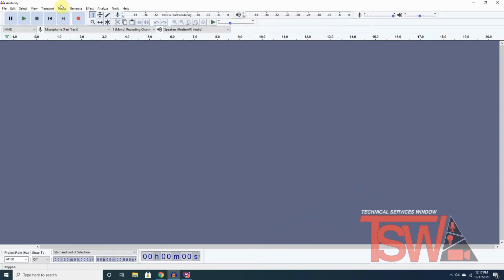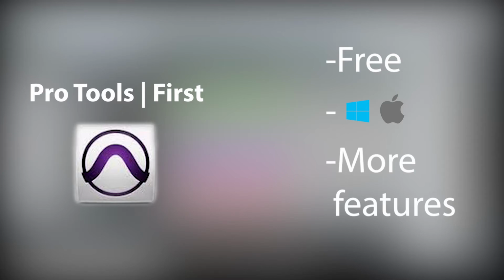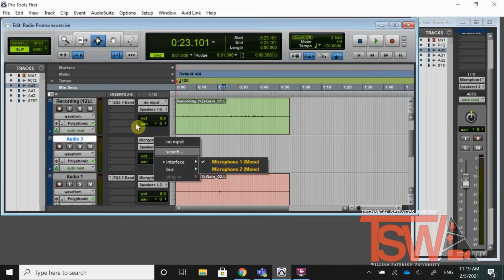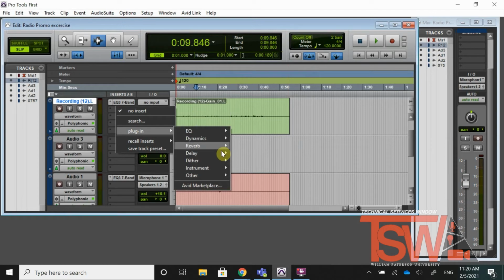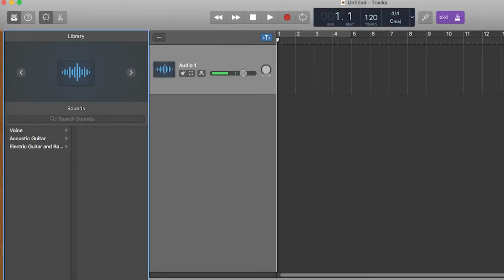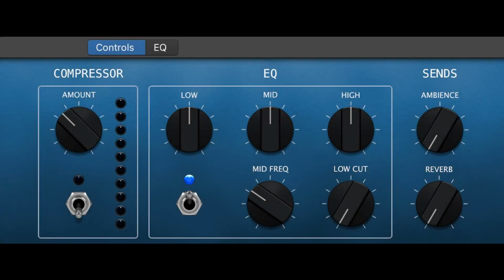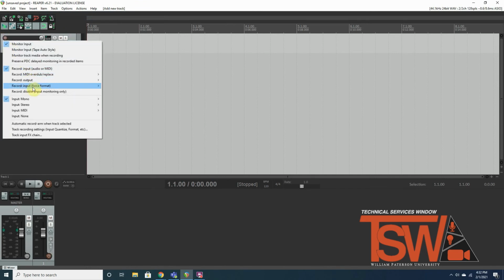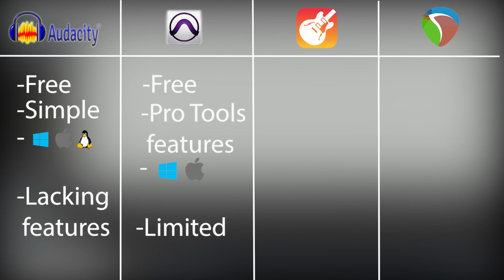Free DAW Options (Audio Editing)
This video overviews some of the features and benefits of some free Digital Audio Workspace Software